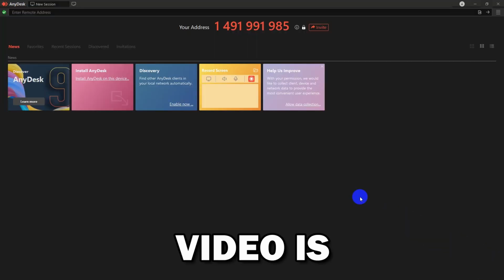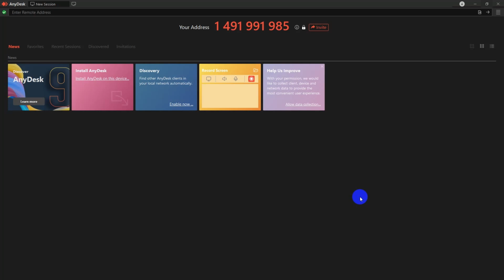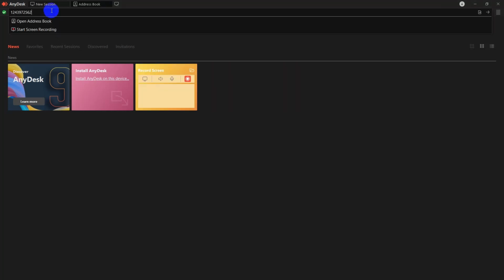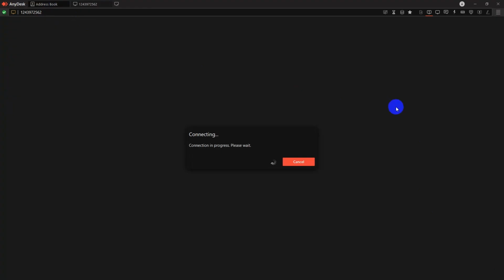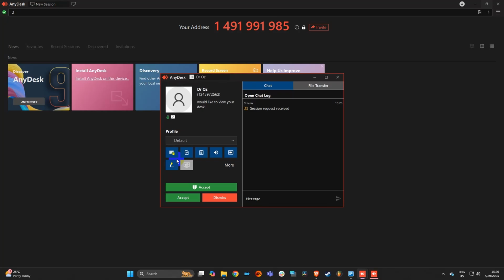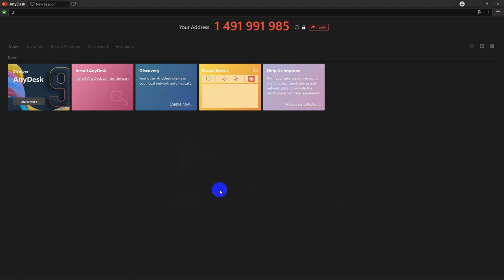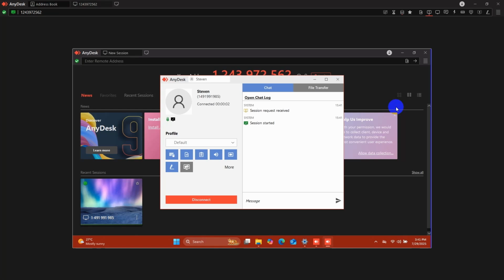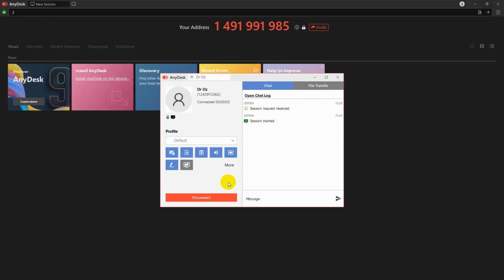How To Use AnyDesk To Access Another Computer (2026) - Full Guide!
In today's video, I show you how to use AnyDesk to access another computer.